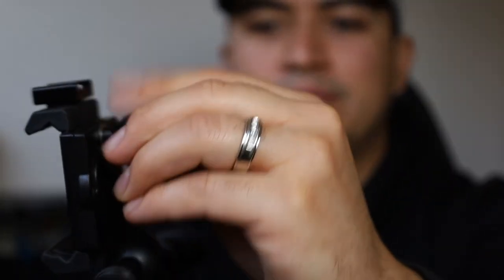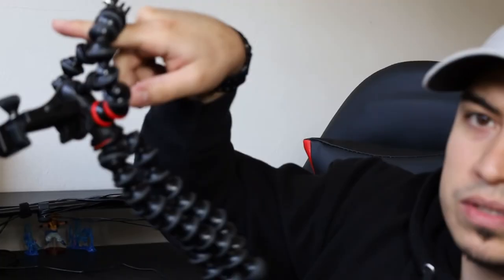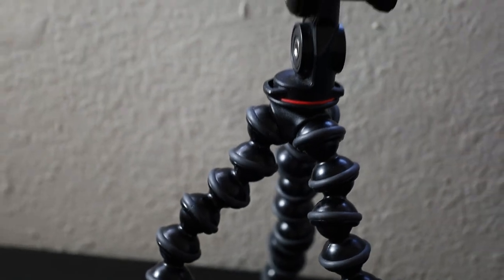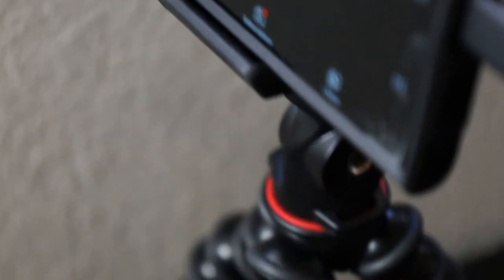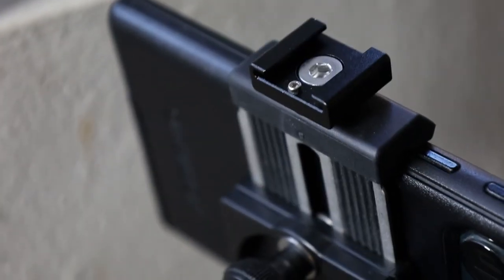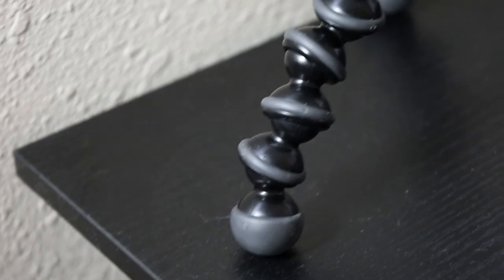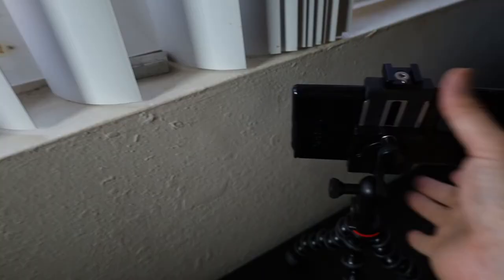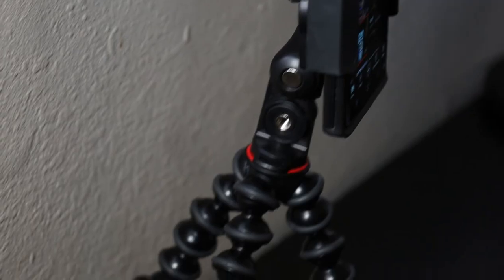How Joby Tri Pod can help you create amazing video like a pro!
Here is the link for the awesome product!
1) JOBY
2) Microphone
3) GVM Lighting

00:00 - 00:06 INTRO
00:06 - 00:57 SELF CREATED COMMERCIAL ADD (😂)
00:57 - 1:19 CONTENT CREATED WITH JUST JOBY

Joby is a great tool for anyone looking to start or improve their video production skills. In this video, we'll show you how to use Joby Tri Pod to create professional-grade videos in minutes! So if you're looking to up your video production game, then this is the video for you!

As new content creators, we really just wanted to show how good this works for us. I remember when the search began to level up our video production and man was it exhausting! You have everything you need to start a YouTube channel, but it never hurts to upgrade when you are ready!

Hope you enjoyed! There is no US without U!😎🤗

LINK TO JOBY PRODUCT BELOW🤙🏼
LINK TO COMPUTER GAME DESK IN VIDEO